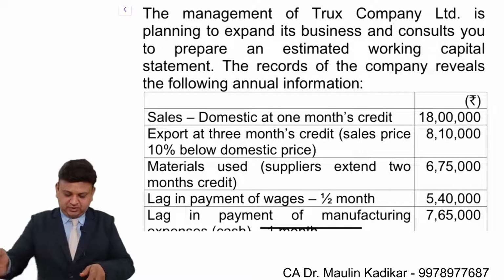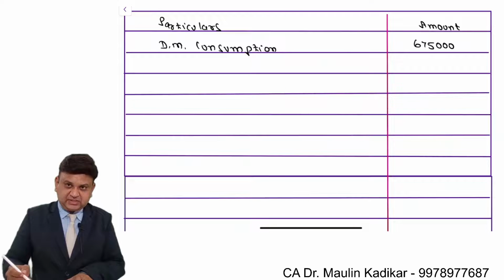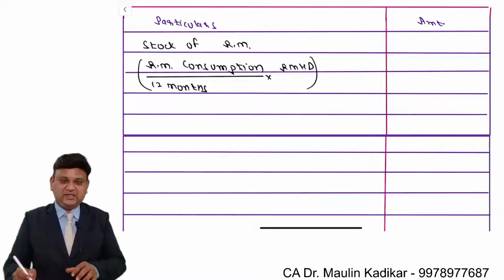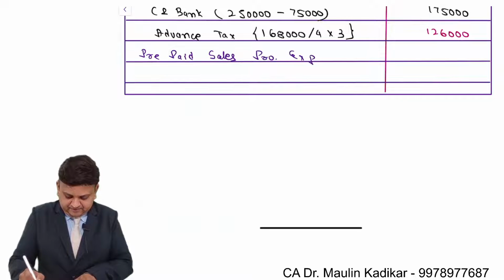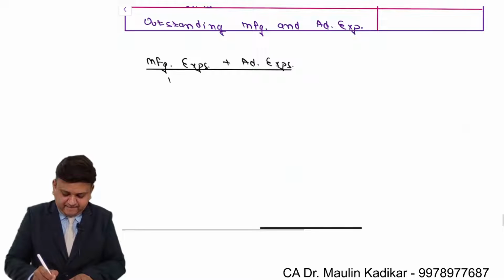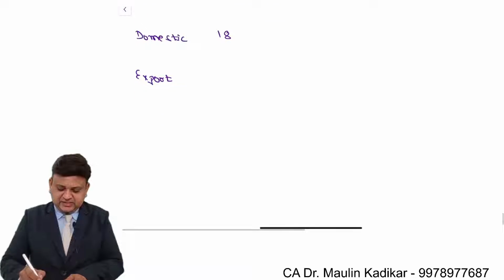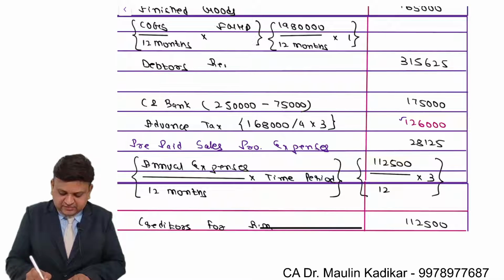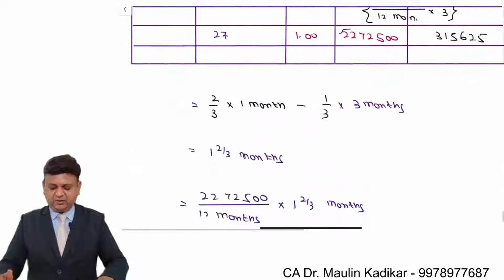[P.Q. 7] WORKING CAPTAL REQUIREMENT, 2STEPS, Sales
The management of Trux Company Ltd. is planning to expand its business and consults you to prepare an estimated working capital statement. The records of the company reveals the following annual information:

Sales – Domestic at one month’s credit 18,00,000
Export at three month’s credit (sales price 10% below domestic price) 8,10,000
Materials used (suppliers extend two months credit) 6,75,000
Lag in payment of wages – ½ month 5,40,000
Lag in payment of manufacturing expenses (cash) – 1 month 7,65,000
Lag in payment of Administration Expenses – 1 month 1,80,000
Selling expenses payable quarterly in advance 1,12,500
Income tax payable in four installments, of which one falls in the next financial year 1,68,000
Rate of gross profit is 20%. Ignore work-in-progress and depreciation.
The company keeps one month’s stock of raw materials and finished goods (each) and believes in keeping ` 2,50,000 available to it including the overdraft limit of ` 75,000 not yet utilized by the company.
The management is also of the opinion to make 10% margin for contingencies on computed figure.

You are required to PREPARE the estimated working capital statement for the next year.